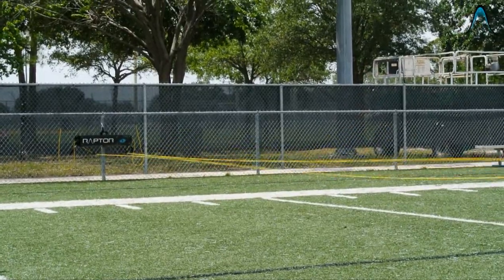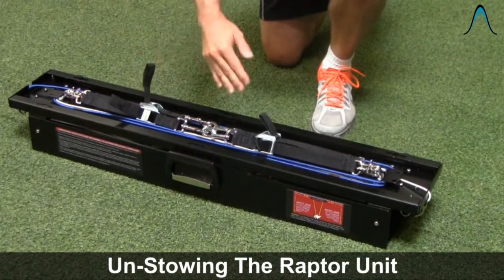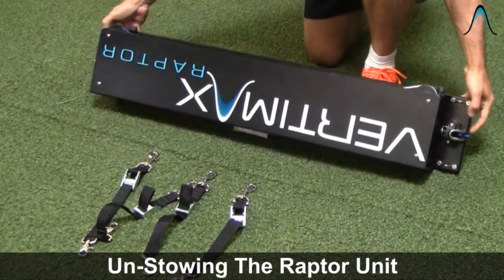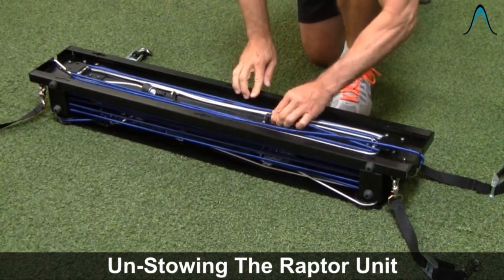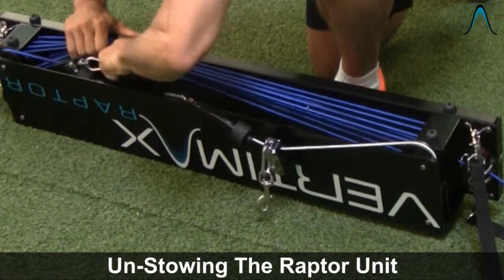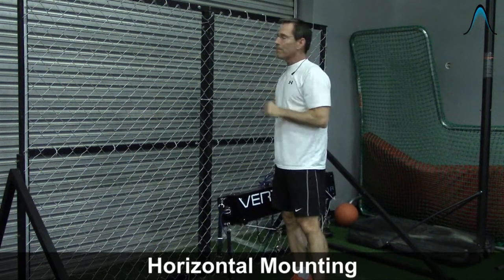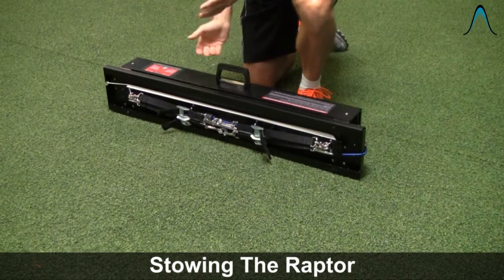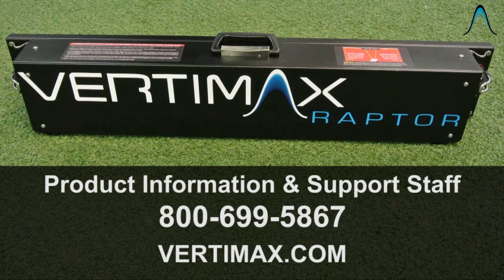VertiMax Raptor Training System User Introduction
This video shows athletes, trainers and coaches how to deploy the revolutionary VertiMax Raptor Training system. The Raptor is a new 17 pound, portable speed and athletic strength training system that utilizes dual elastic bands and has a 20 yard training range.